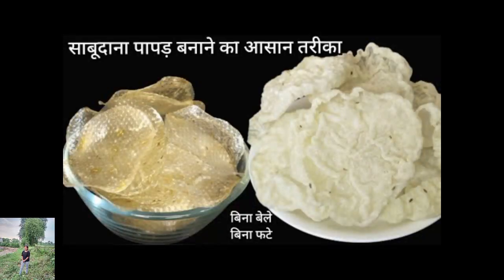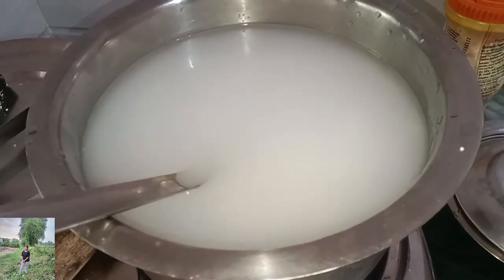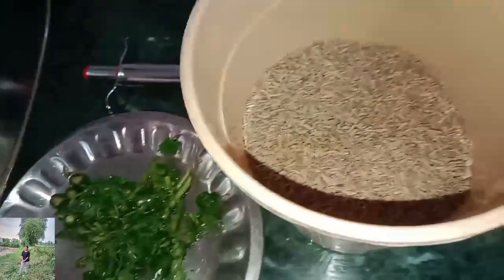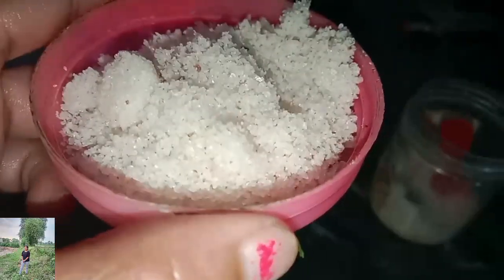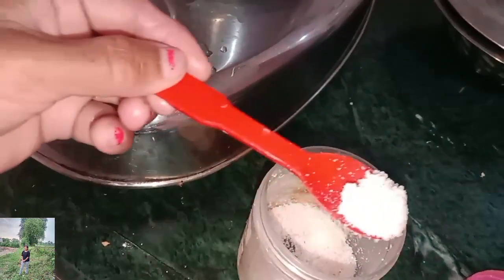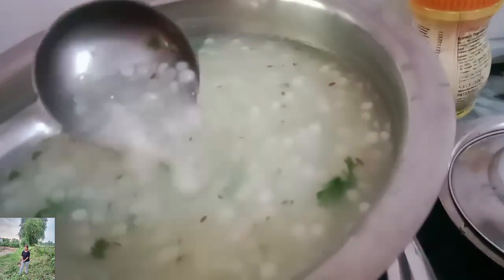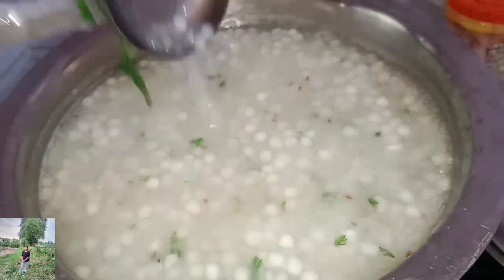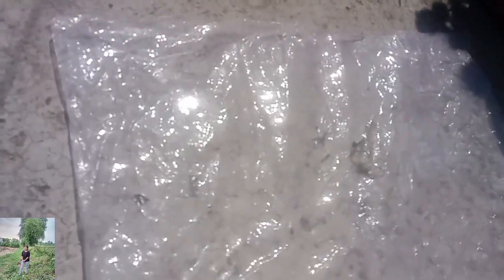1 कप साबूदाने से ढेरों पापड़ बनाने का सबसे आसान तरीका बिना बेले बिना फटे,sabudana papad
1 कप साबूदाने से ढेरों पापड़ बनाने का सबसे आसान तरीका बिना बेले बिना फटे | sabudana papad recipe1 कप साबूदाने से ढेरों पापड़ बनाने का सबसे आसान तरीका बिना बेले बिना फटे | sabudana papad recipe

easyrecipe deepafood sabudanapap. ad sagopapad holi papad recipe vrat indianrecipe indianfood fasting easyrecipeयहाँ कुछ हस्टैग टैग हैं जो साबूदाना मसाला पापड़ को बताने के लिए उपयोगी हो सकते हैं

ये हस्टैग आपके साबूदाना मसाला पापड़ के संबंध में सोशल मीडिया पर ज्यादा विस्तार से पहुंच सकते हैं।                   साबूदाना मसाला पापड़ एक पॉपुलर और स्वादिष्ट व्यंजन है जो विशेष अवसरों पर बनाया जाता है। यह एक हल्का, कुरकुरा और टेस्टी स्नैक है जो विभिन्न भागों में लोकप्रिय है। साबूदाना, आलू, प्याज़, हरी मिर्च, और विभिन्न मसाले मिलाकर तैयार किया जाता है। इसे साधारणतः सूरज की किरणों में सुखाया जाता है या फिर तला जाता है ताकि यह कुरकुरा हो जाए। यह स्वादिष्ट चटपटा स्नैक गरमा गरम या ठंडा परोसा जा सकता है और उसे चाटने का आनंद लिया जा सकता है।
Sabudana masala papad recipe ingredients in hindi

साबूदाना मसाला पापड़ बनाने के लिए आवश्यक सामग्री:

साबूदाना - २ कप
आलू - १ बड़ा (उबला हुआ और मैश किया हुआ)
प्याज़ - १ मोटा (बारीक कटा हुआ)
हरी मिर्च - २ (बारीक कटी हुई)
हरा धनिया - २ टेबलस्पून (कटा हुआ)
नमक - स्वादानुसार
हल्दी पाउडर - १ छोटी चम्मच
लाल मिर्च पाउडर - १/२ छोटी चम्मच
अमचूर पाउडर - १/२ छोटी चम्मच
गरम मसाला पाउडर - १/२ छोटी चम्मच
राई - १ छोटी चम्मच
तेल - तलने के लिए
यह सामग्री आपको साबूदाना मसाला पापड़ बनाने के लिए काफी